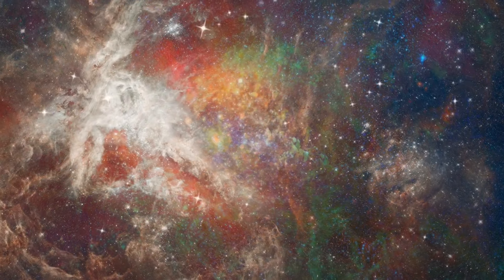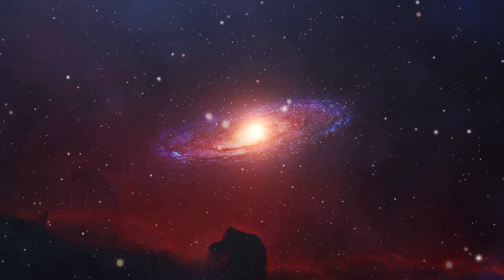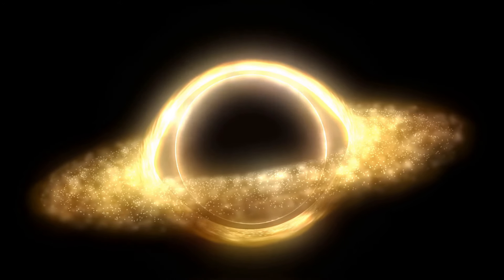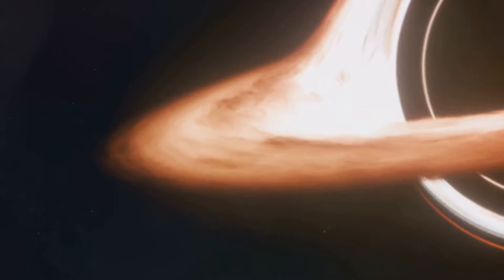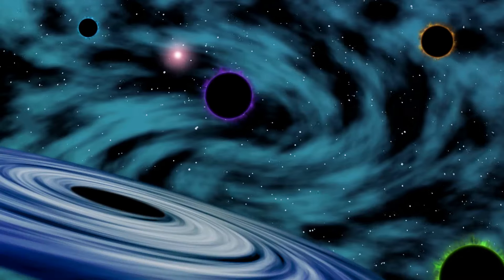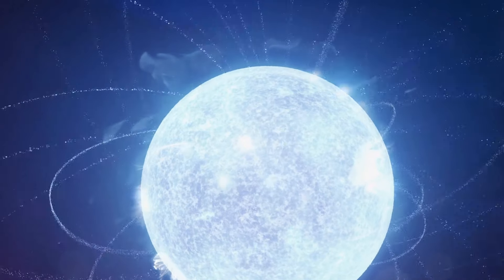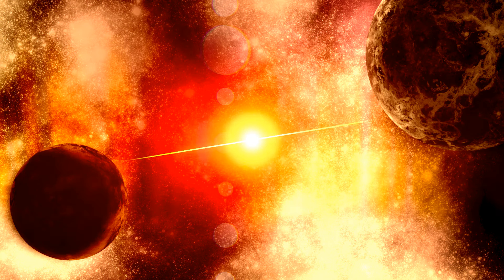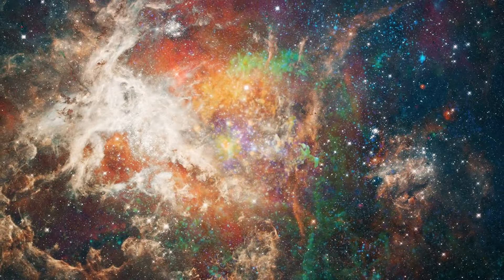Top 10 Scariest Stars in the Universe: A Cosmic Horror Story!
Dive into the eerie depths of space as we uncover the most bone-chilling stars ever observed in the universe! From massive black holes to supernovae on the brink of explosion, this video is packed with fascinating insights based on real-world data. Get ready to be astonished by the sheer magnitude and frightful beauty of these celestial giants. ✨🔭

OUTLINE:

00:00:00 The Universe’s Most Terrifying Stars
00:00:28 The Deathly Blue Giants
00:02:18 The Devouring Black Holes
00:03:59 The Unpredictable Neutron Stars
00:05:54 The Destructive Hypernovae